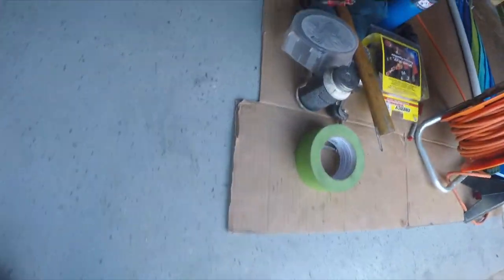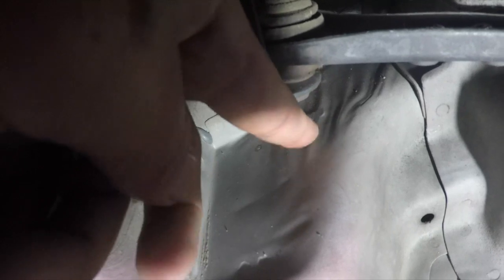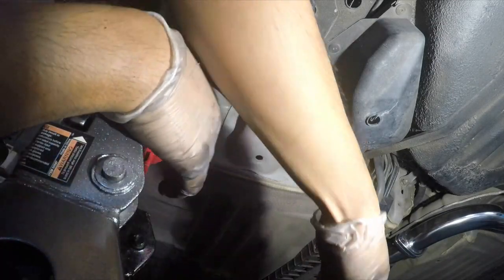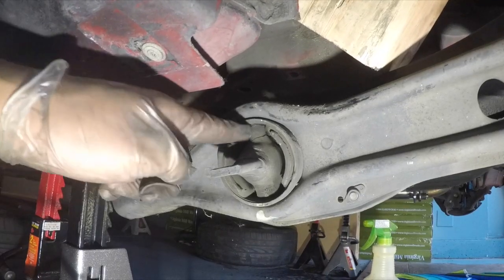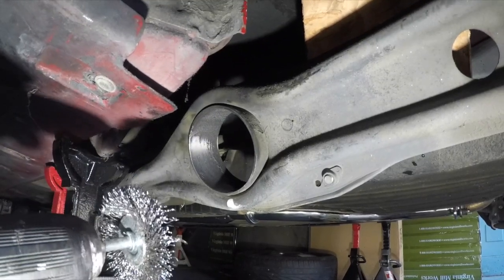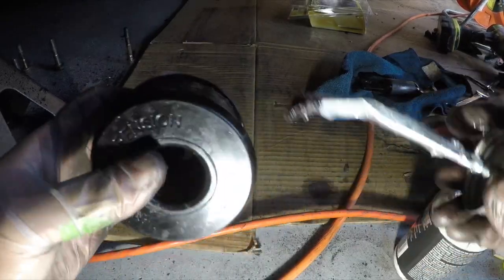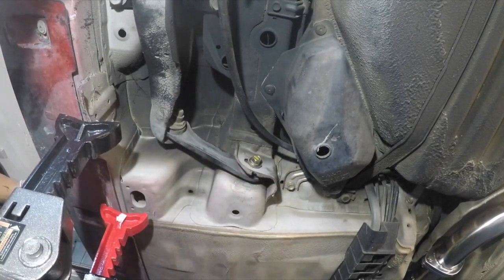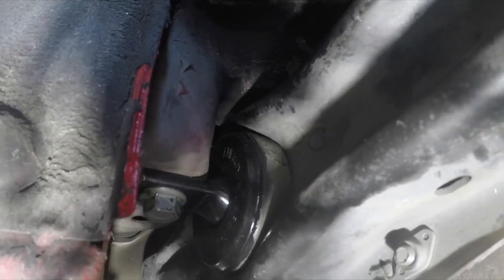Energy Suspension Trailing Arm Bushing Installed Integra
Manufacturer: Energy Suspension

Rear Trailing Arm Bushings 16.7106 fits these vehicles:
Acura Integra 1994 thru 2001
Honda Civic 1988 thru 2000 Si
Honda Concerto 1989 thru 1991
Honda CRX 1988 thru 1991
Honda del Sol 1993 thru 1997

Video of Energy Suspension trailing arm bushing being installed on 2001 Acura Integra, easy replacement just took some time out of the day to install. Please seek professional help if you need work done on your vehicle, this is just footage of me working on my own vehicle. Any repair or modification you perform to your vehicle are made at your own risk.